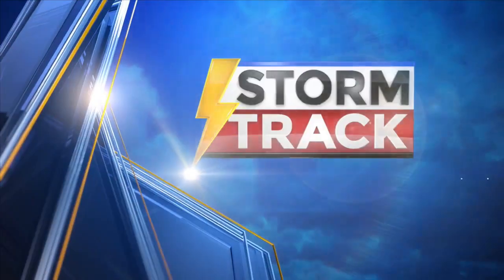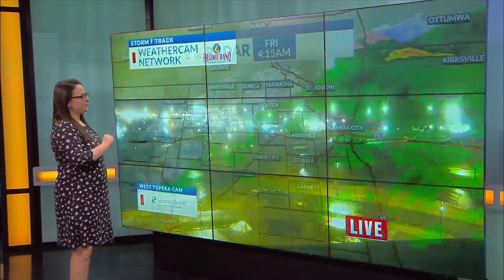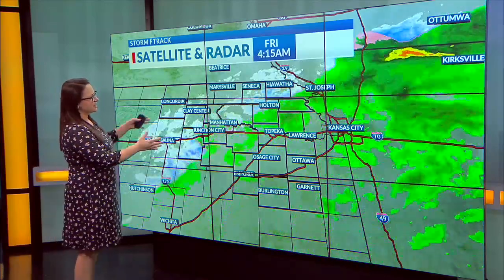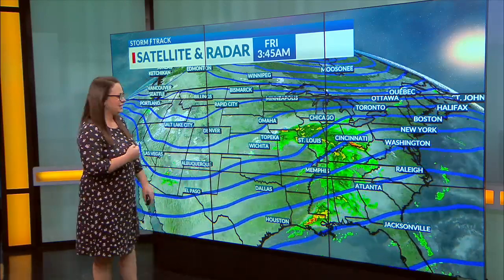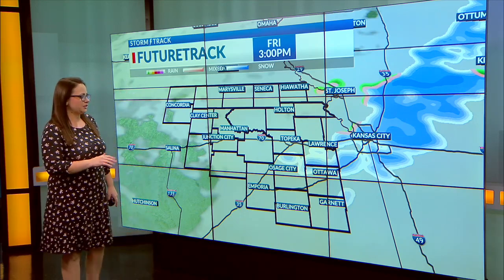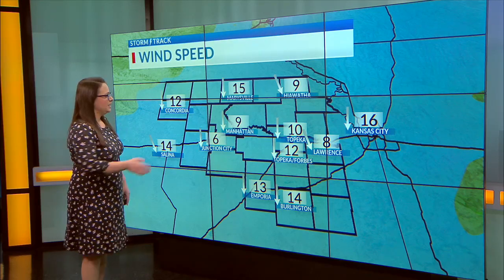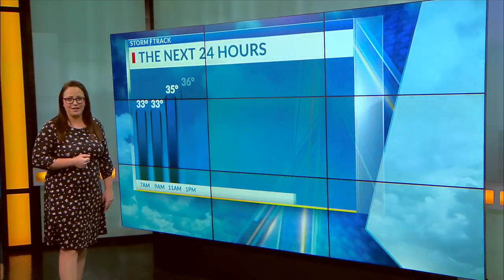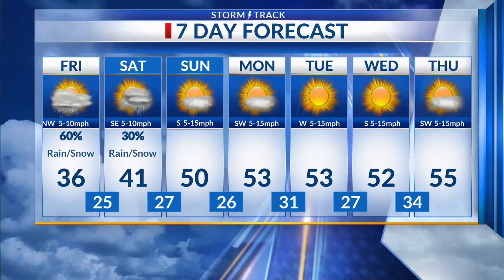Latest Forecast Update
Rounds of light wintry mix possible